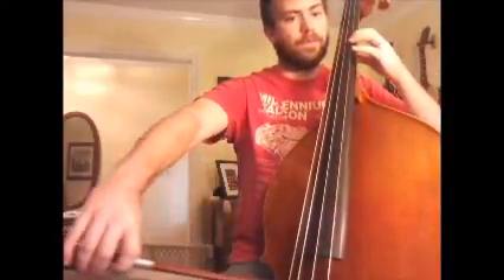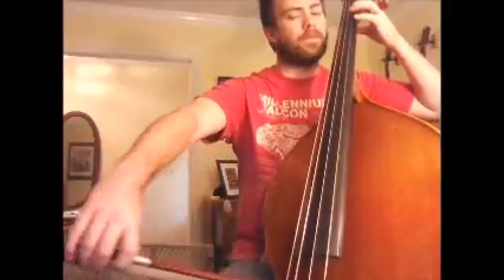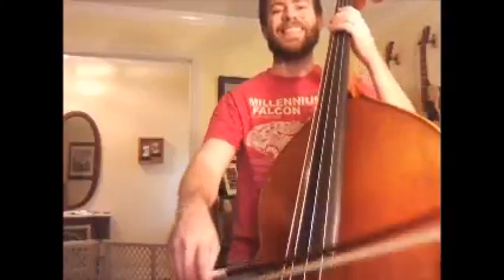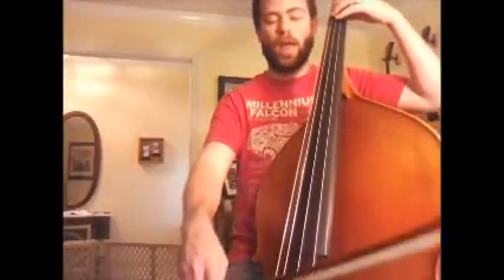Bass - The Red Pattern